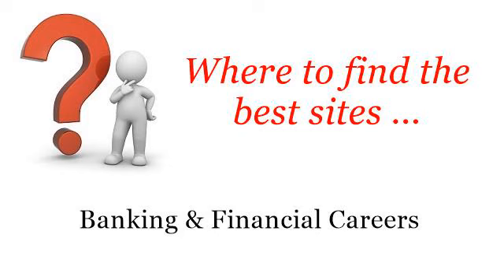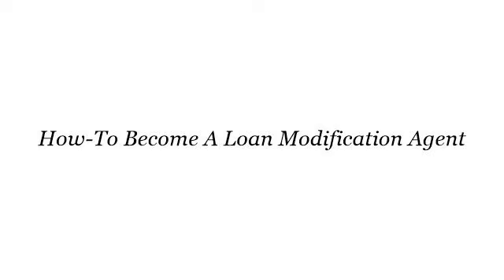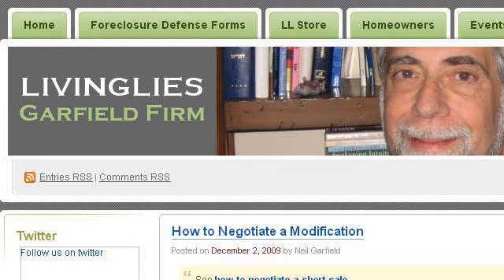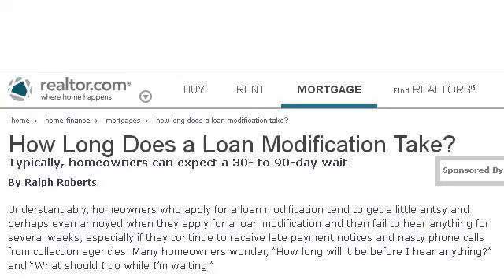How-To Become A Loan Modification Agent